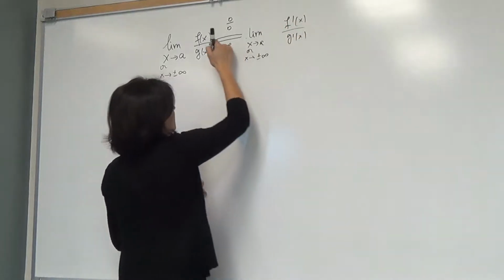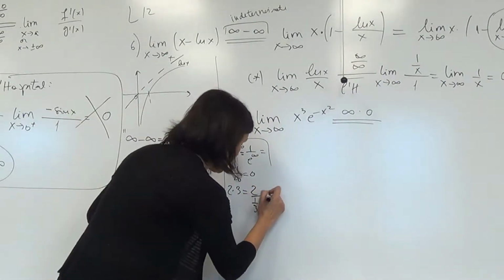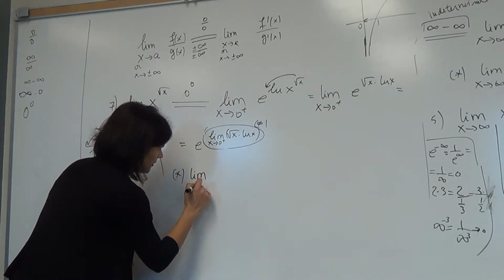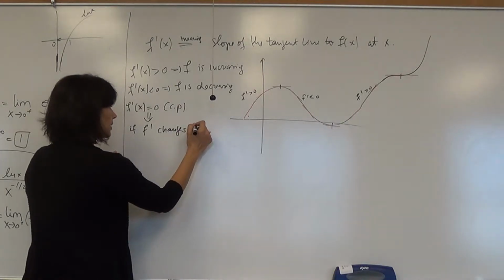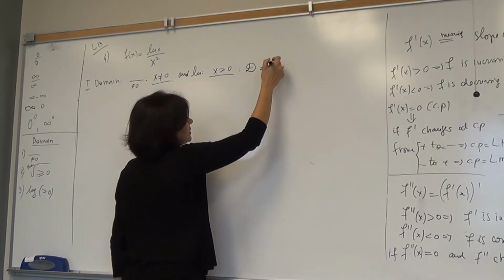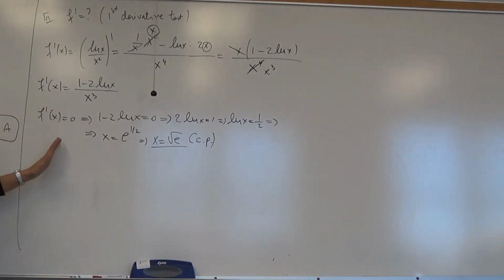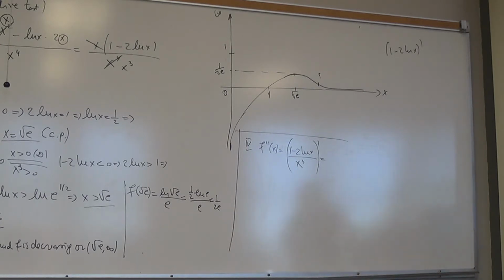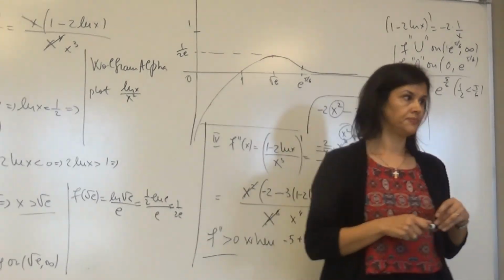MATH2413 10/30/18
Instructor: Ms. Hodis
School: Texas A&M University Kingsville
Date recorded: 10/30/18

Pro study tip: Turn on the subtitles.

I record classes mainly for me to watch whenever I have free time. Like on a road trip, washing dishes, cooking, eating, etc. I upload them to youtube for convenience purposes. I thought I may as well share them with my fellow classmates to help you guys study.